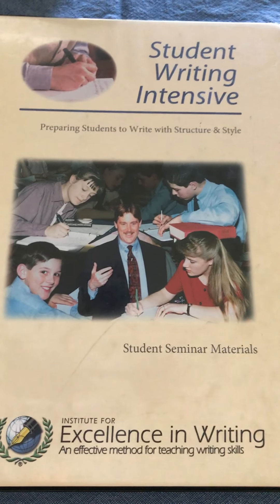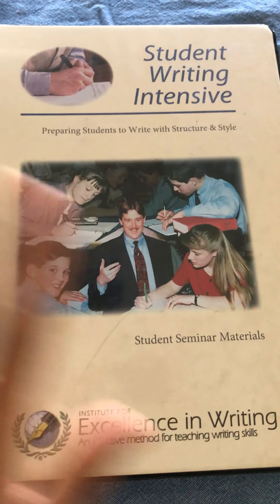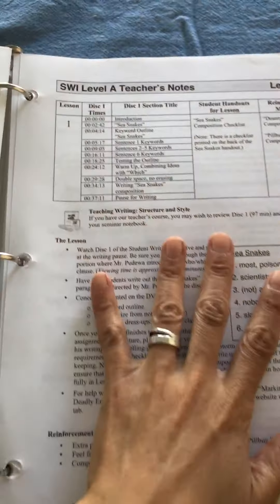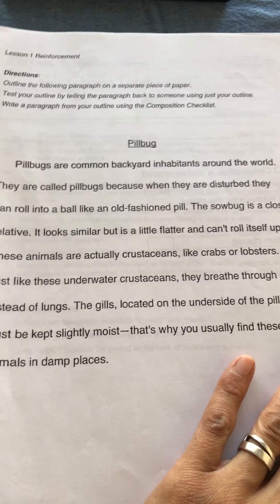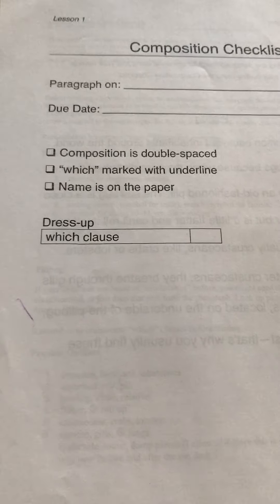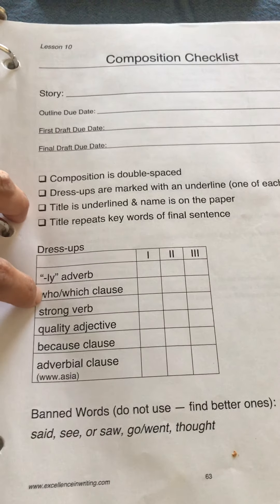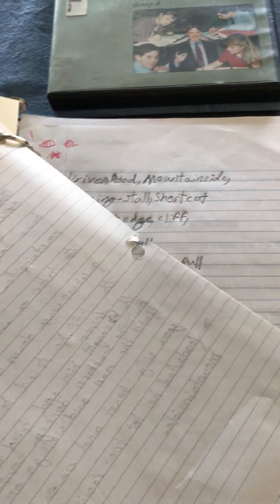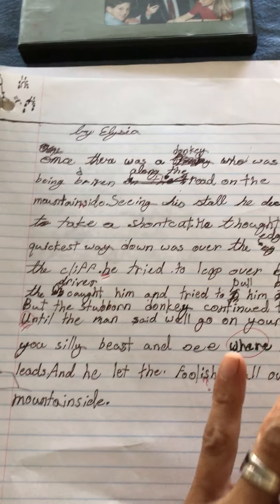IEW Writing Intensive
Special Order Curriculum